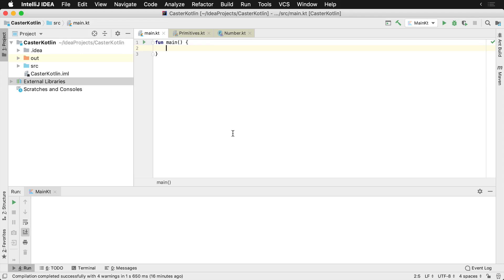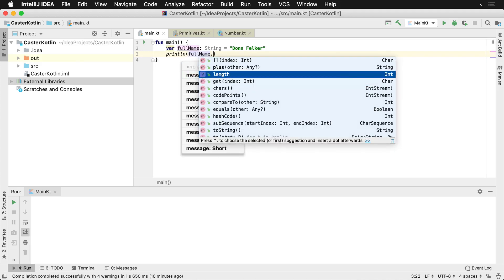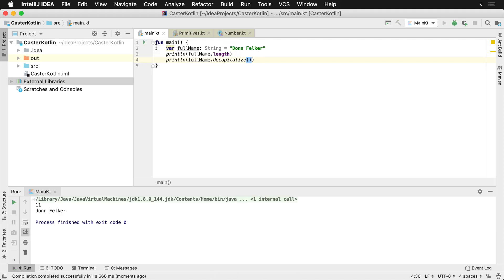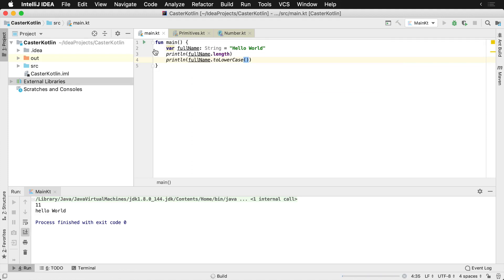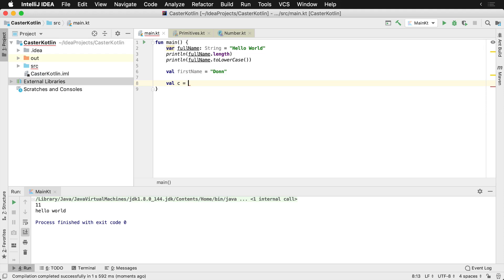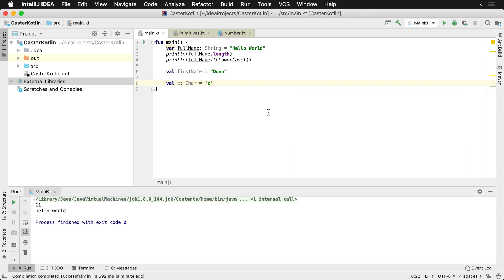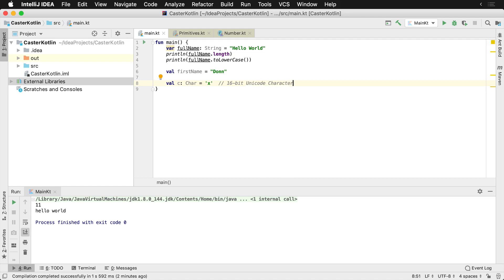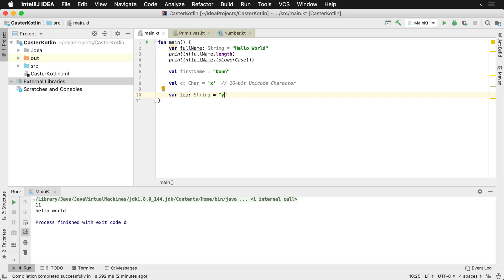Kotlin Data Types: String and Char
In this lesson, you'll learn how to work with the String and Char data type in Kotlin.